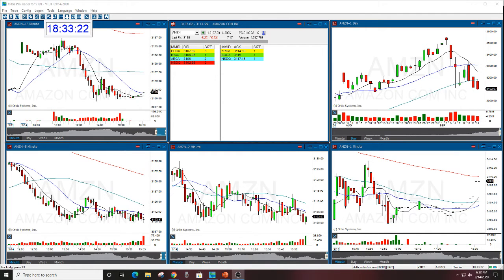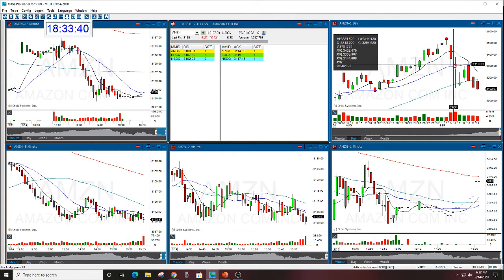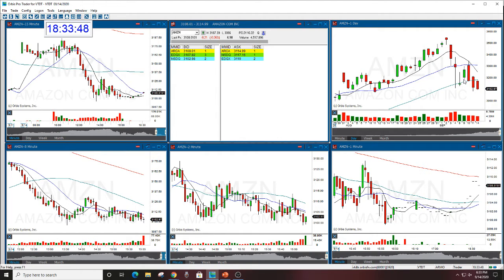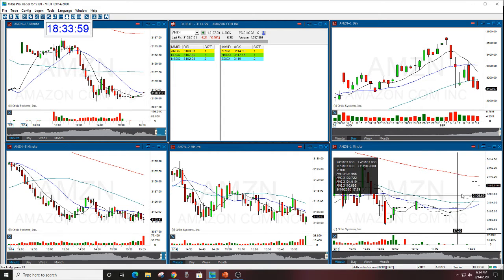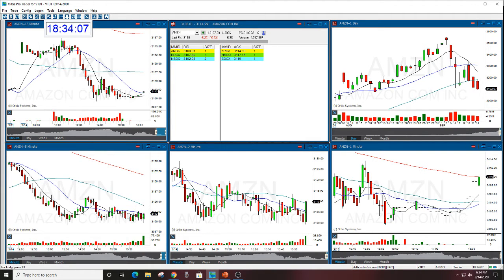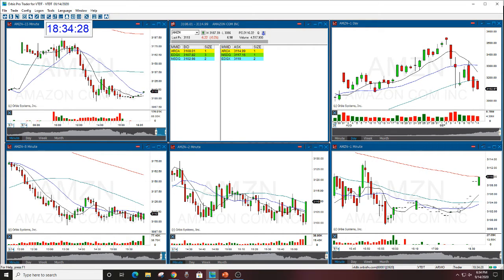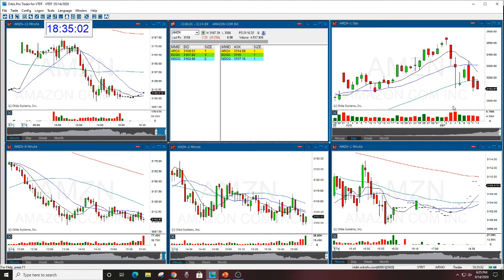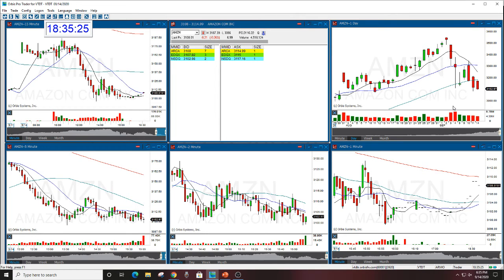AMZN PUT OPTION REVIEW THE GAP OPTIONS NEWSLETTER 9-14-2020